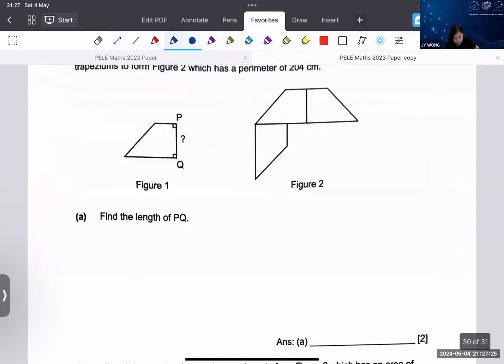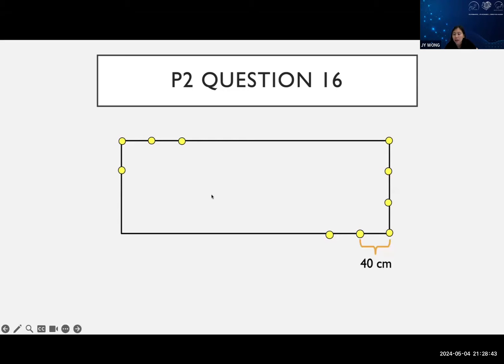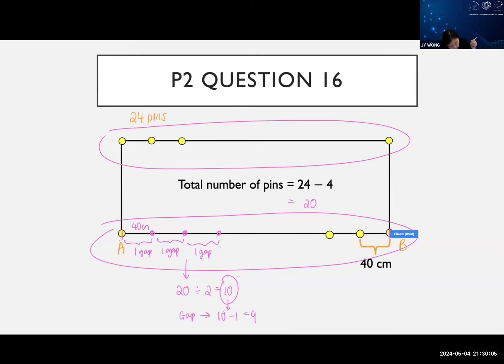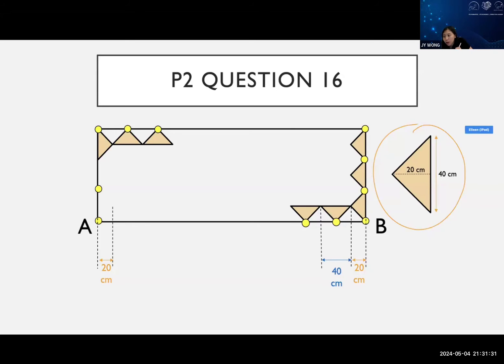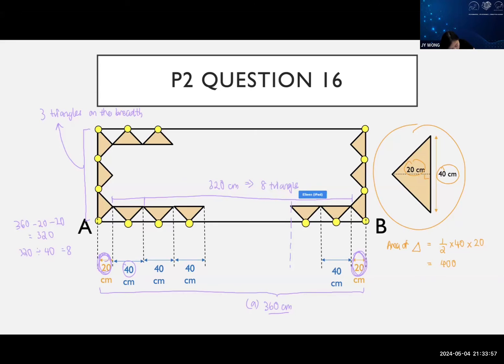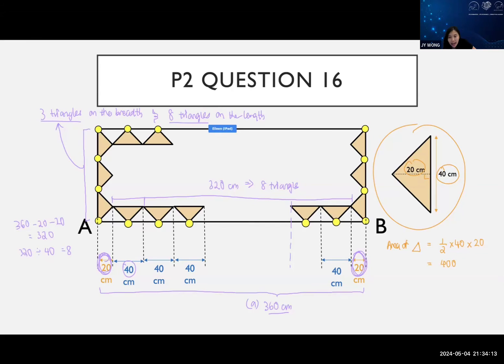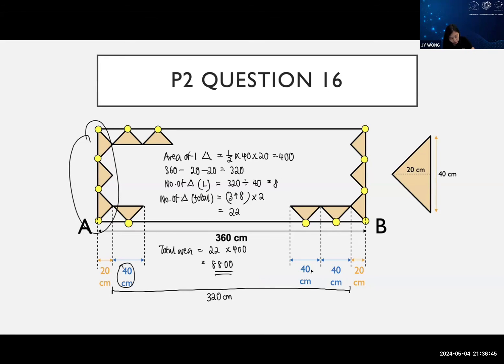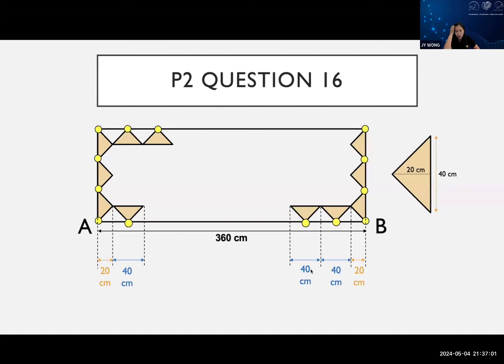Answers to PSLE Math 2023 Paper 2 Question 16 (Rectangular Board Area and Perimeter Question)